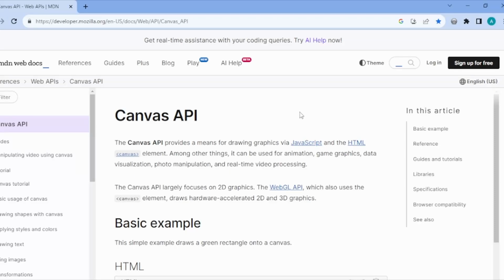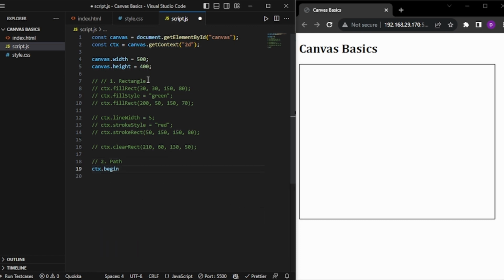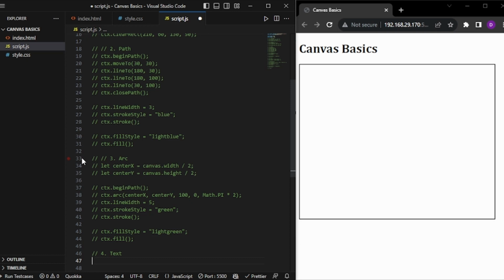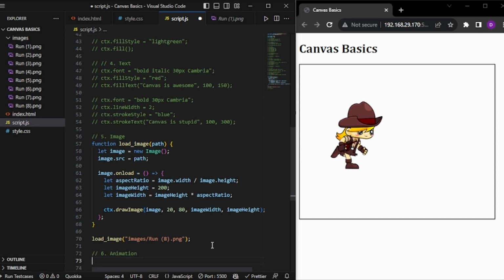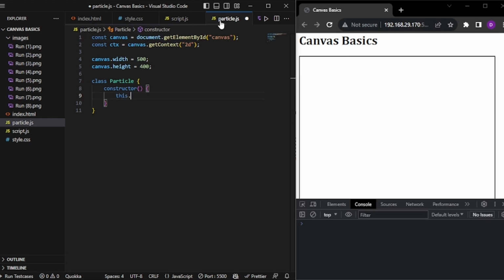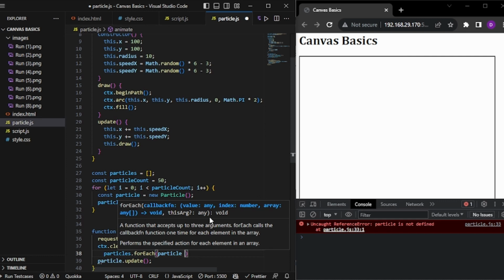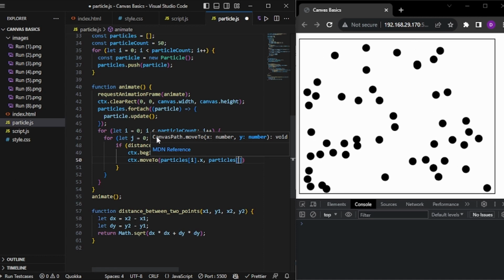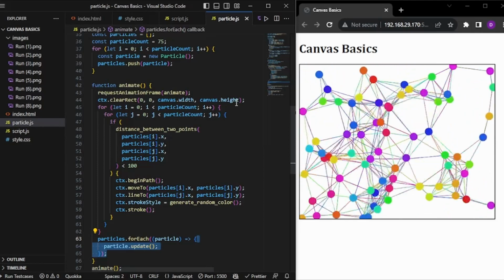HTML5 Canvas Tutorial | Character Animation | Particle System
This video walks through HTML Canvas, introduces character animation, and particle systems.

Timecodes
0:00 - Intro
0:24 - Basic project
2:30 - Rectangle
5:18 - Path (Line)
7:33 - Arc (Circle)
10:20 - Text
12:31 - Image
15:35 - Animation
19:44 - Particle System
36:01 - Outro